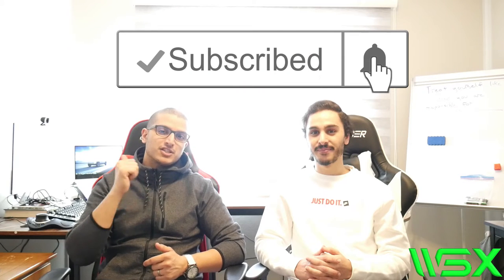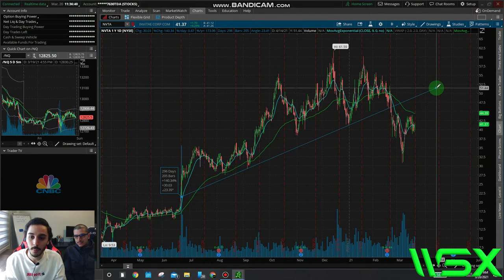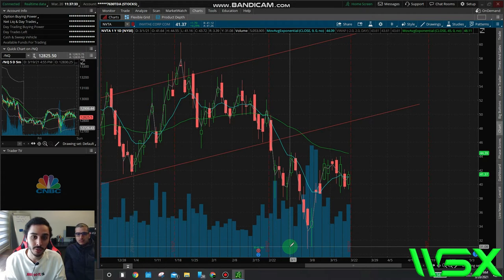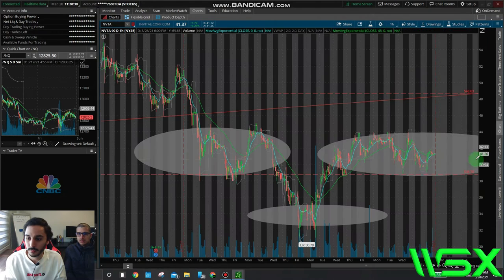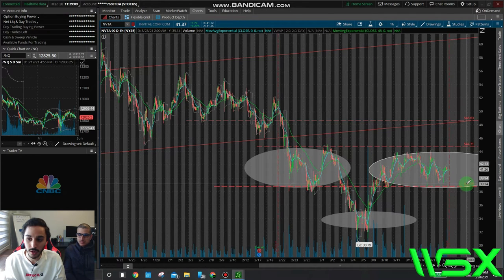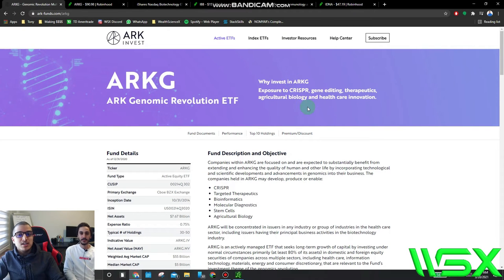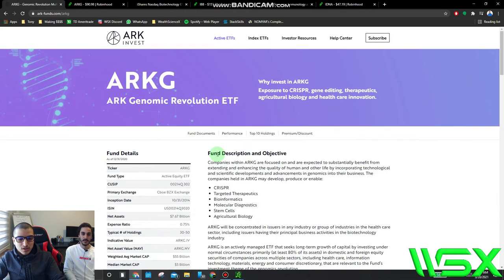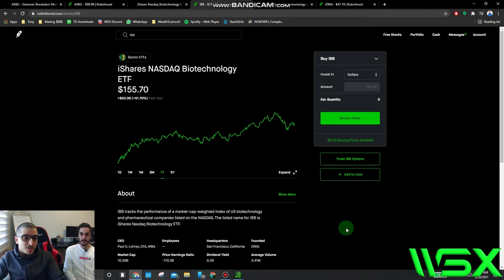ETFS OF YOUR FUTURE GENES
WSX team goes over genomics sector, purchases and technical analysis.
Make sure you join the WSX Discord for more secret sauce!

**Crypto investing E-Book by WSX Team**